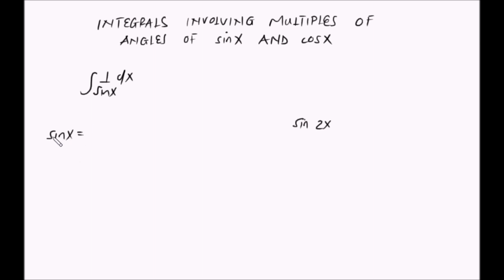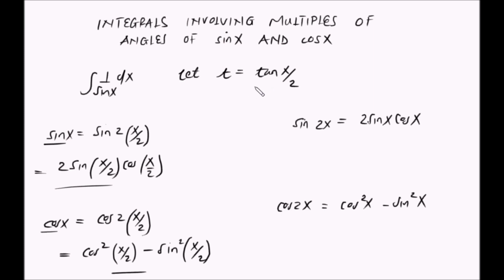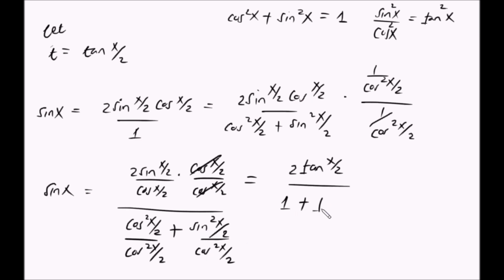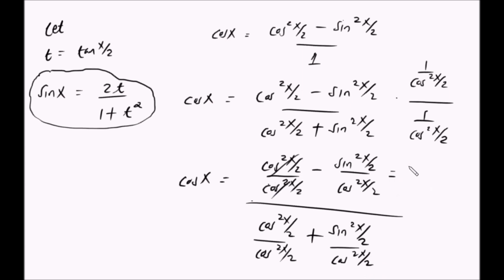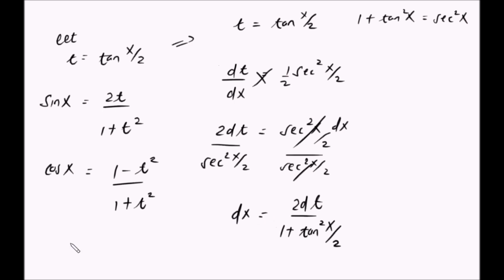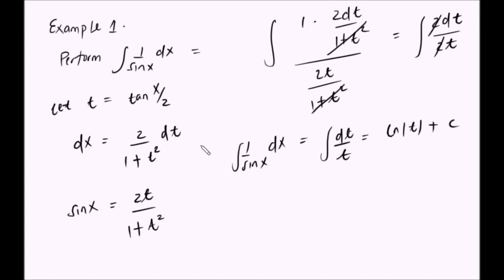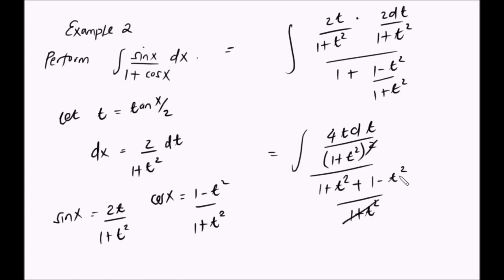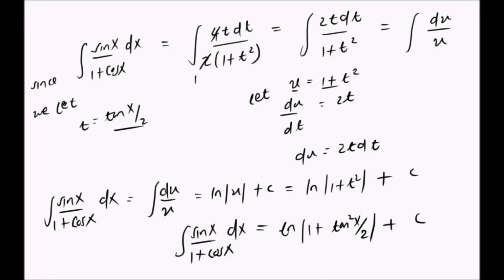Integrals involving multiples of angles of sinx and cosx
Kwema jamani

Hii ni video tutorial ya thelathini na tisa kwenye topic ya integration, kwenye hii tutorial tutaona kuwa sinx ni sine ya multiple angle na cosx ni cosine ya multiple angle, ndiyo unabisha nini, kisha tutazintegrate